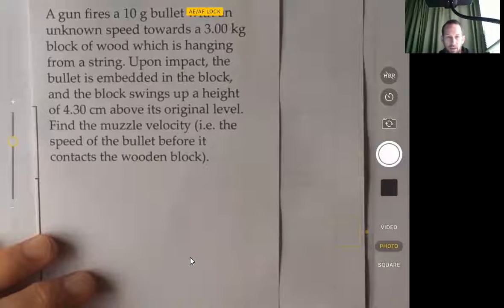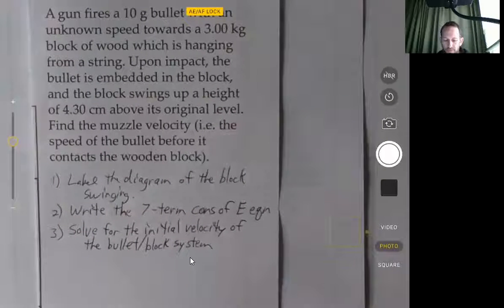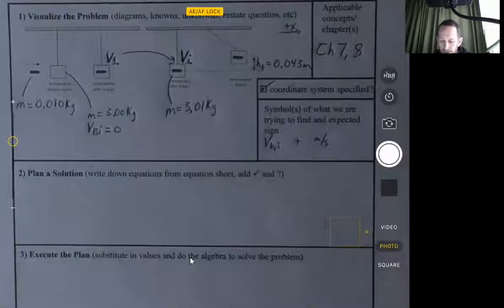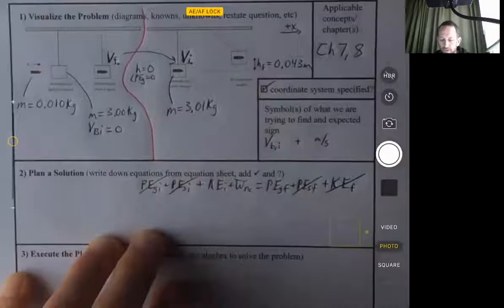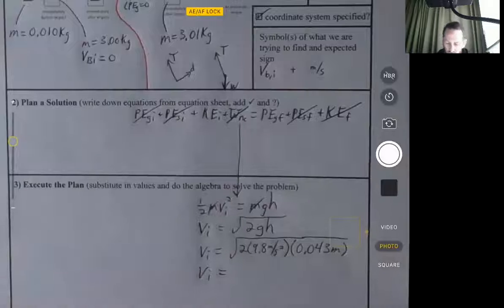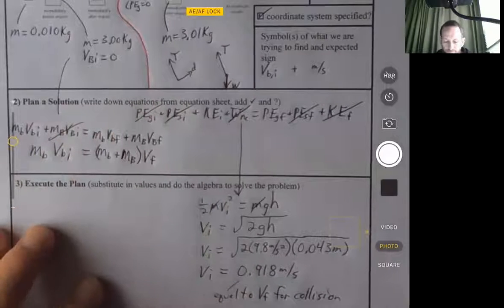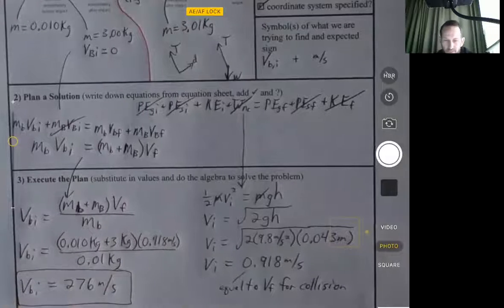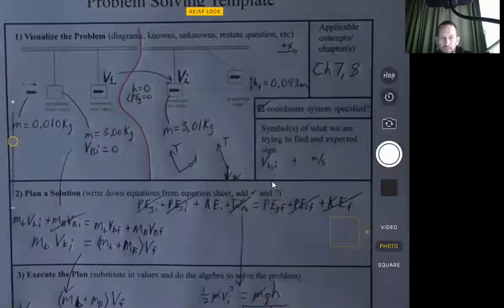Chapter 8 Two Stage Problem- momentum and conservation of mechanical energy